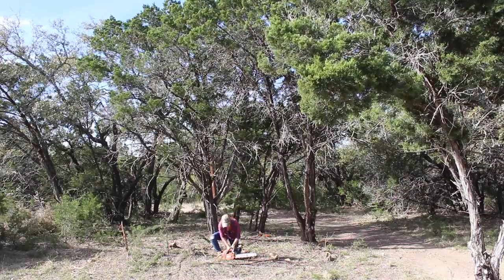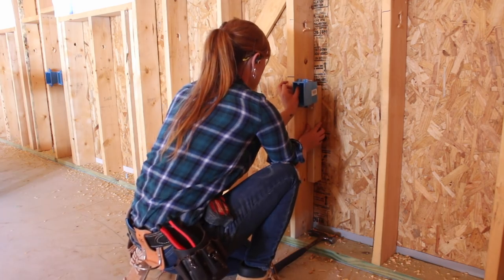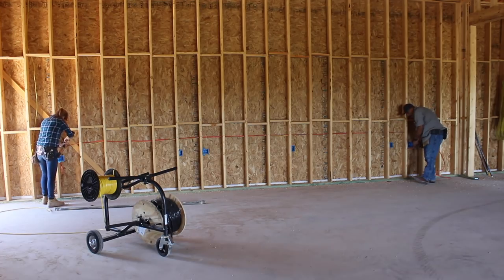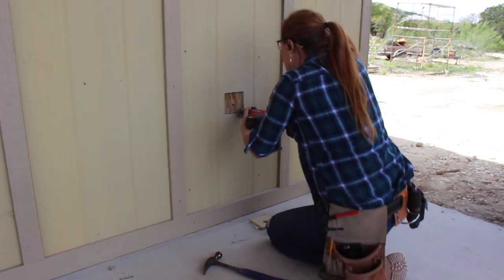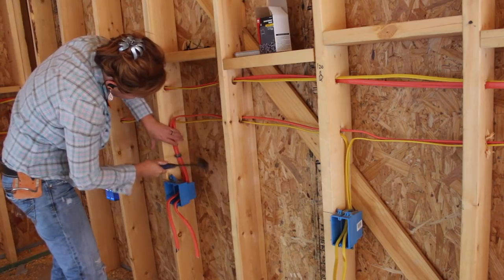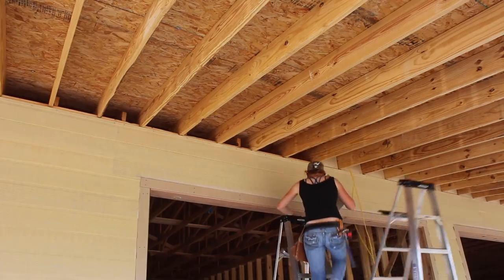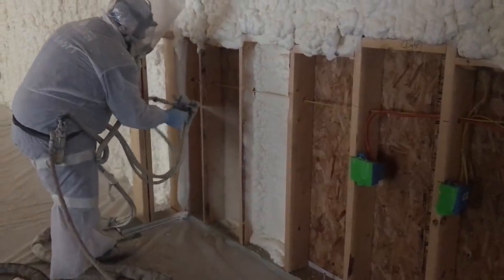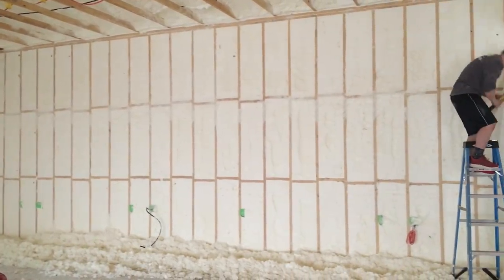Wiring My Shop and Spray Foam Insulation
Big thank you to Southwire and SES Foam for sponsoring this video

Want to support me? Support the companies that support me. Triton Tools ISOtunes and Titebond

ISOtunes Bluetooth Hearing Protection
Triton Drill
Leather Tool Pouch
10-3 SIMpull Romex
12-2 SIMpull Romex
6-3 Romex
Battery Operated Nailer